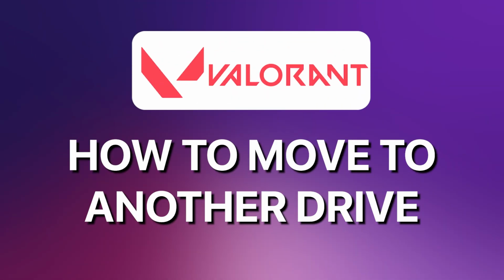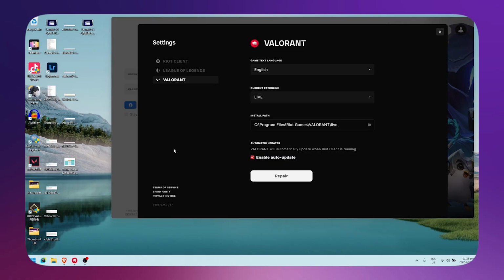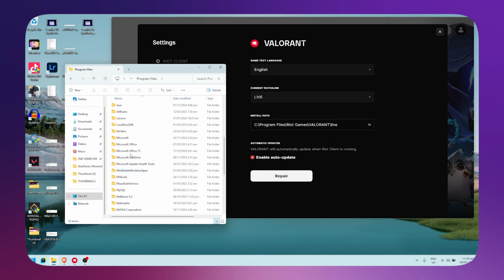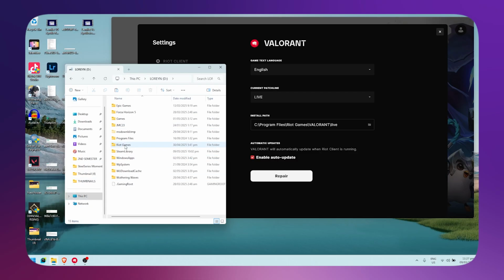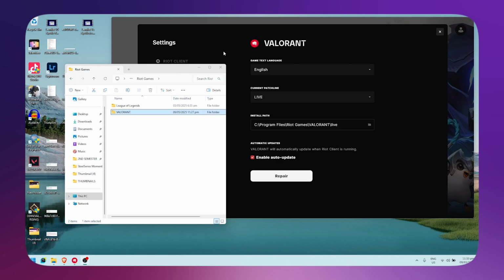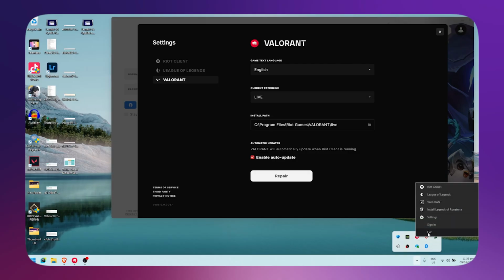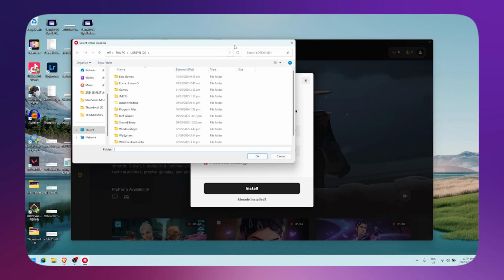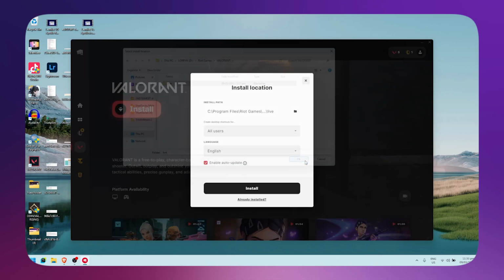How To Move Valorant To Another Drive (2026 Updated Tutorial)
Learn how to seamlessly move Valorant to another drive with our 2026 updated tutorial to free up space and optimize your game setup.